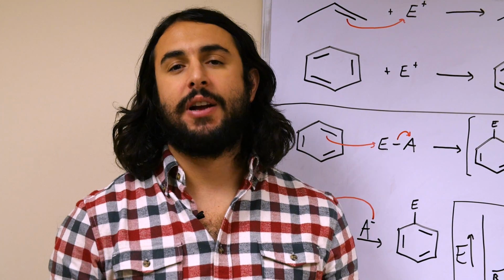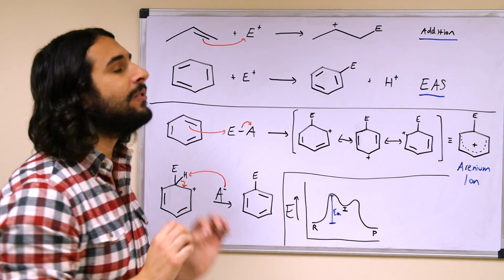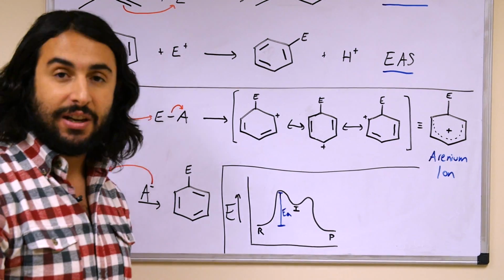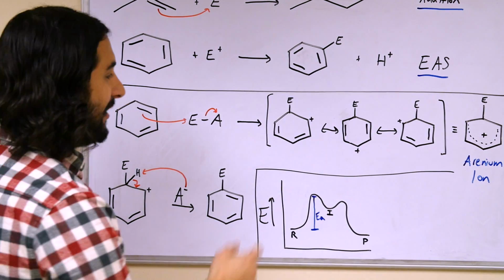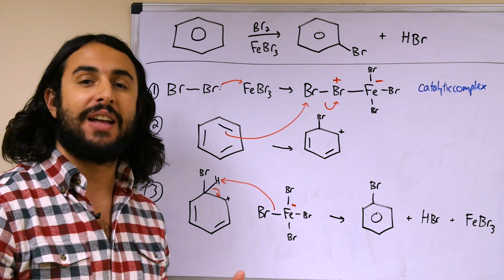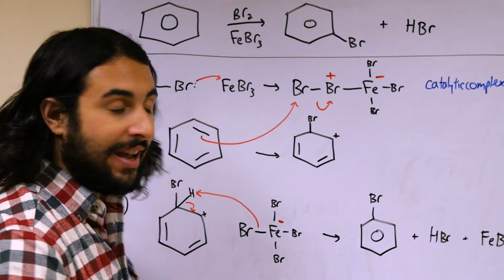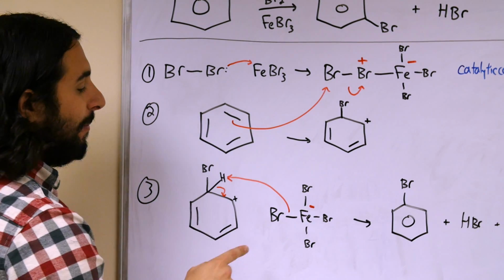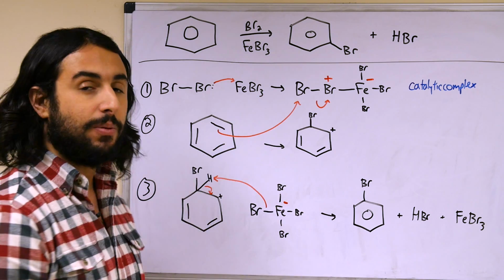Electrophilic Aromatic Substitution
Electrophilic Aromatic Substitution is one thing that benzene does. The mechanisms are getting trickier, no? Don't worry, practice makes perfect. From halogenation to Friedel-Crafts alkylation, this is a handy family of reactions.